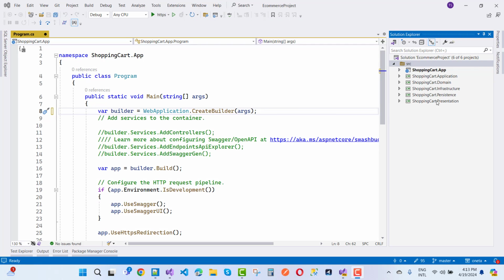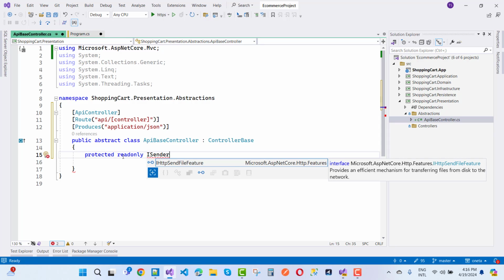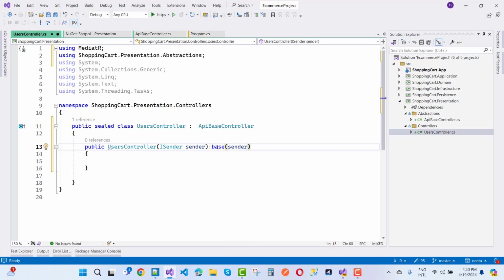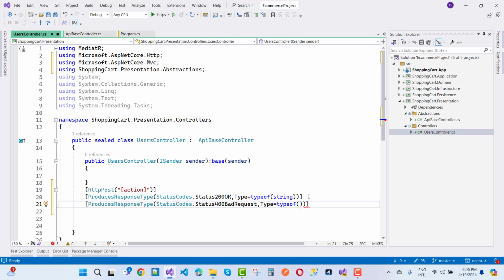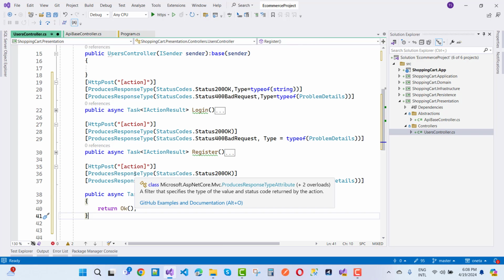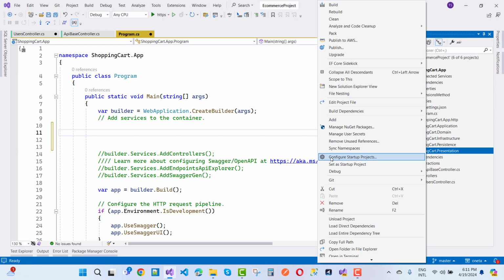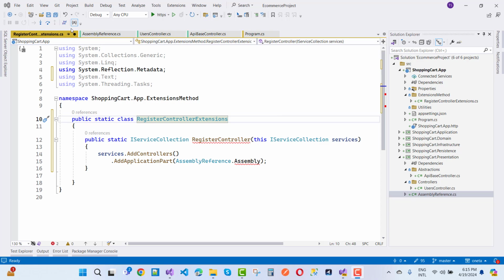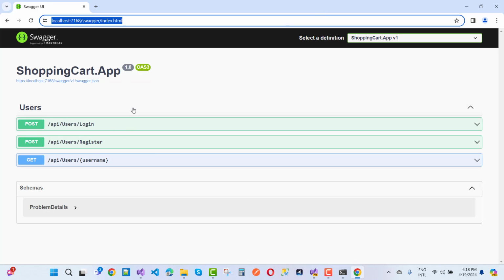ECommerce Shopping Cart API in ASP.NET CORE PART-2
In this video tutorial, I am going to teach you, How to create base controller and how to create users controller for authentication, what action methods we take inside it.